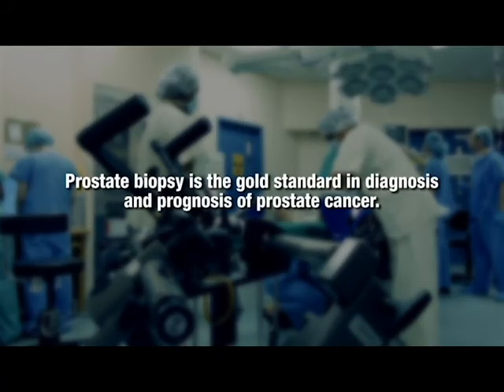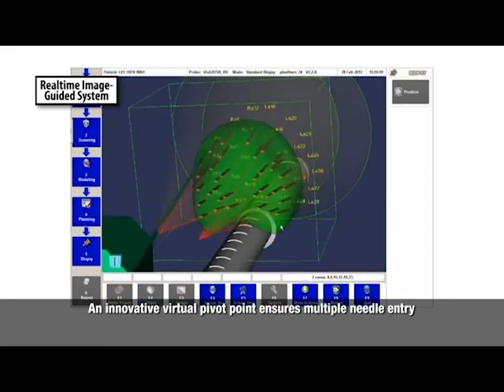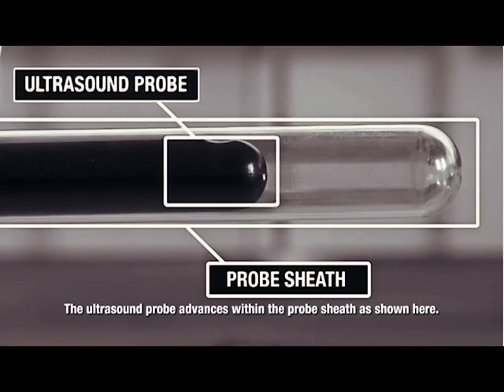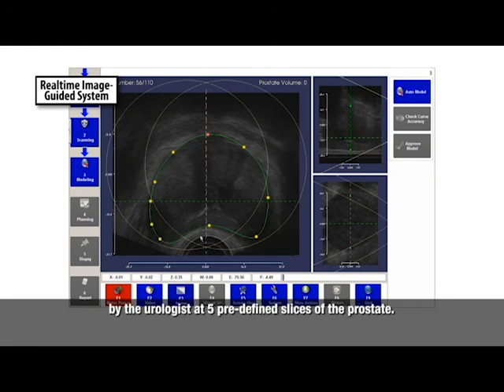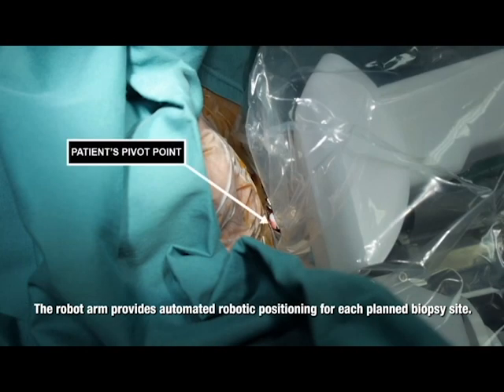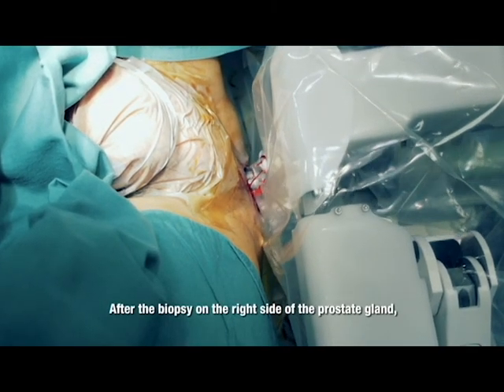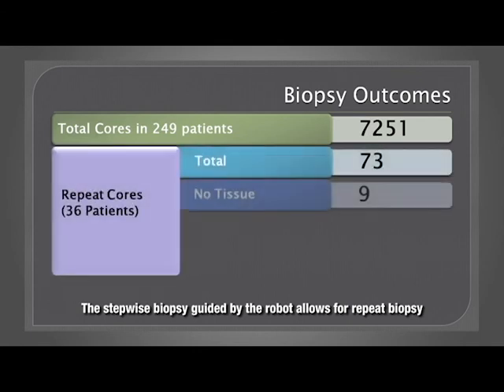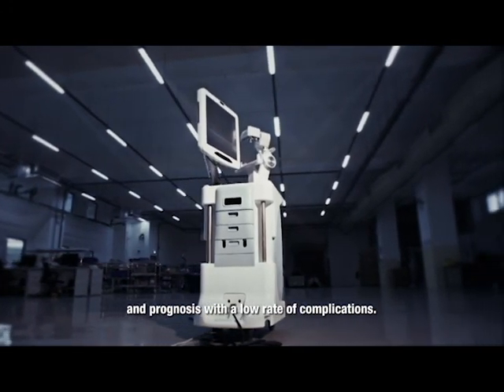Multiparametric MRI‐ultrasonography software fusion prostate biopsy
which compares the detection rates of prostate cancer between systematic biopsy and targeted biopsy using a stereotactic robot‐assisted transperineal prostate platform